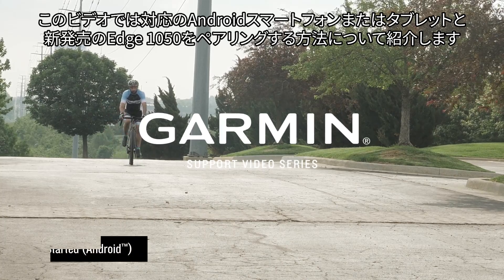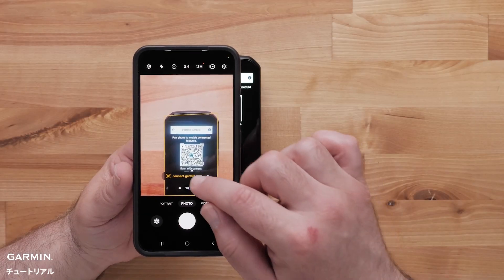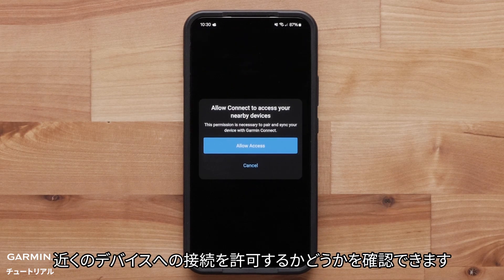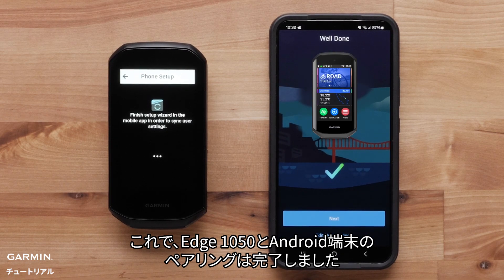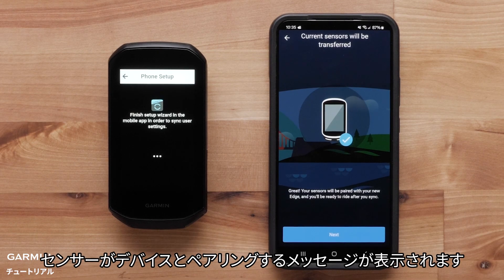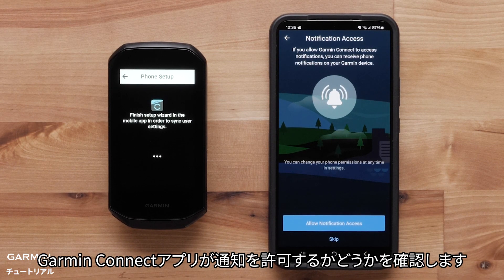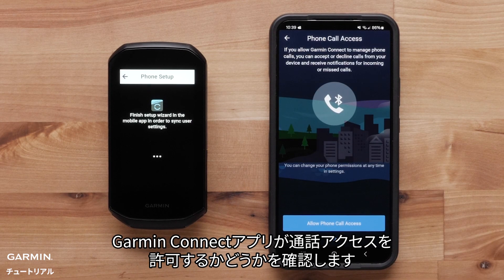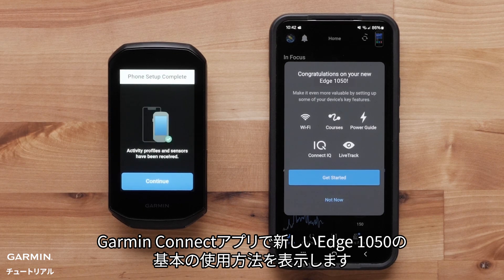【操作方法】Edge1050：使用ガイド（Android）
このビデオでは対応のAndroidスマートフォンまたはタブレットと新発売のEdge 1050をペアリングする方法について紹介します。

0:00　ビデオ紹介
0:06　事前準備
0:15　言語の選択
0:33　アカウントのサインインまたは新規アカウントの作成
0:54　デバイスに接続する
3:15　エンディング